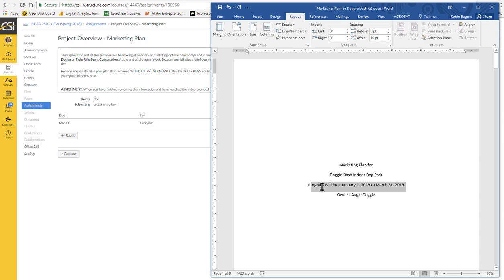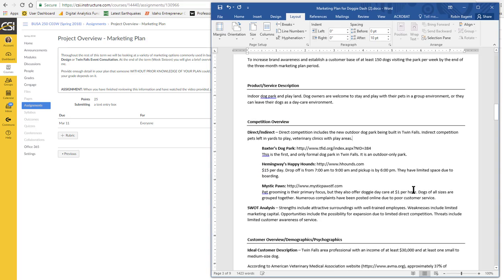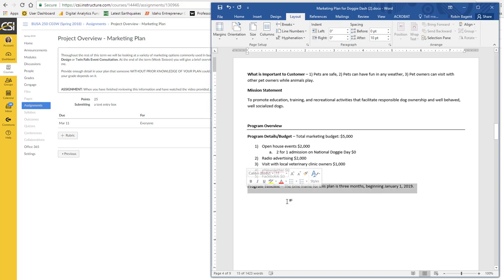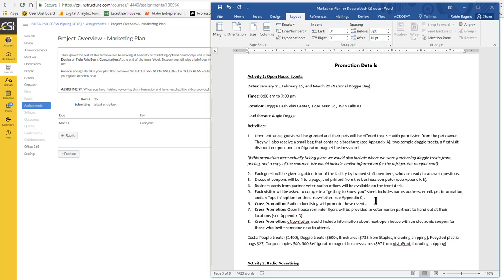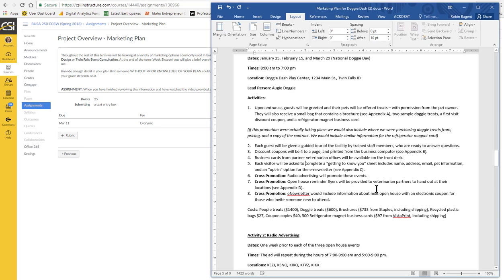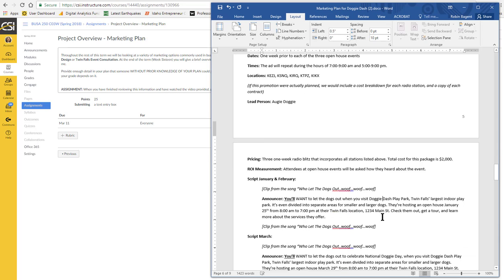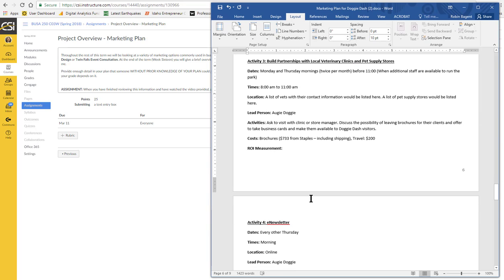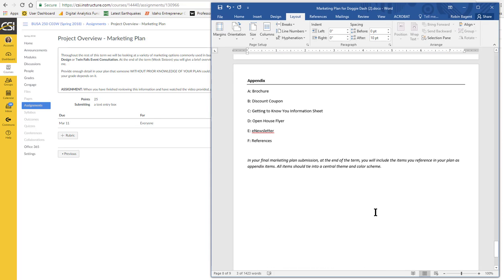BUSA 250 Marketing Plan Overview